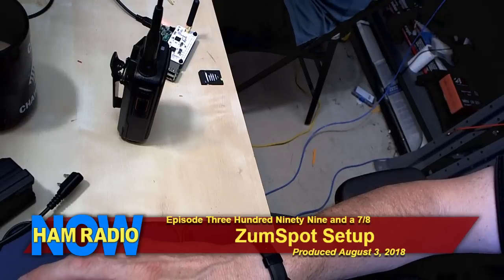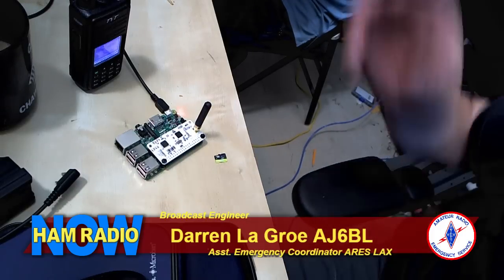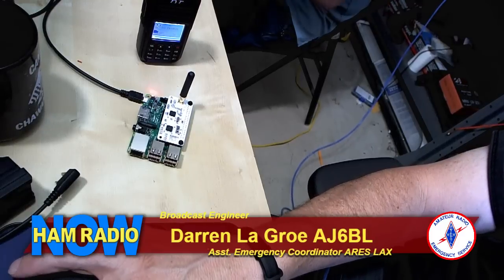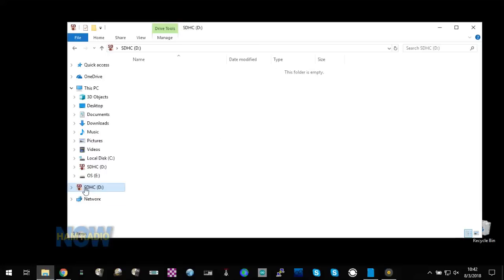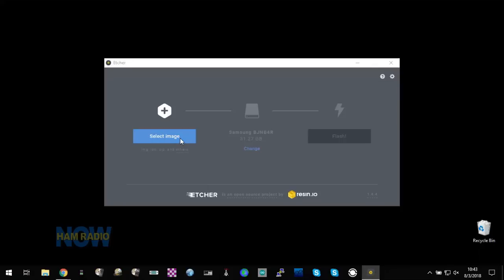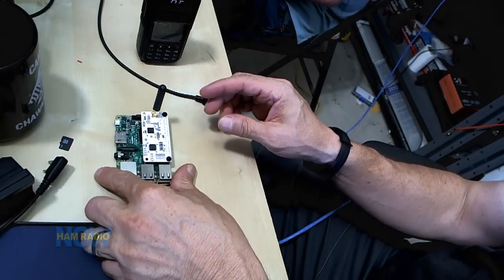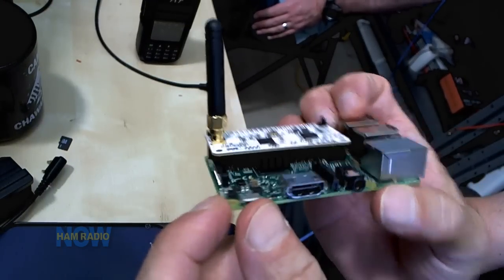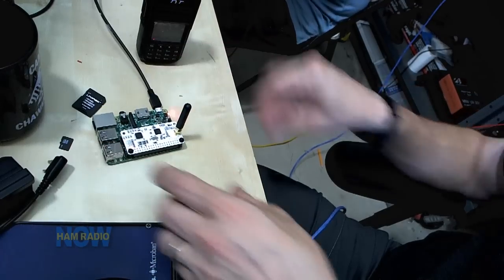HRN 399 7/8 ZumSpot Setup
Darren and David setup a ZumSpot. We also made some changes in the studio in order to bring you better audio. This is the first episode to use the Wirecast Rendezvous feature, and it worked great!